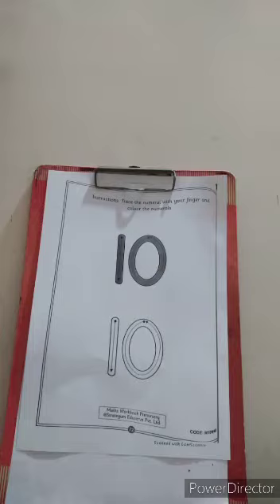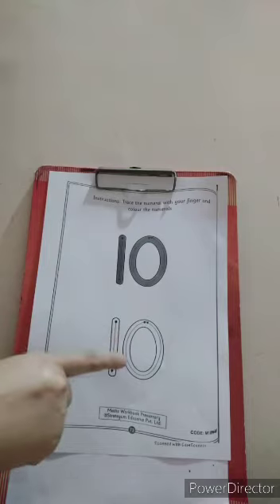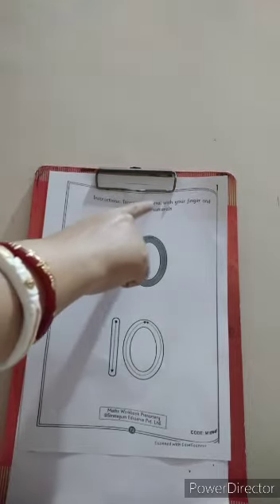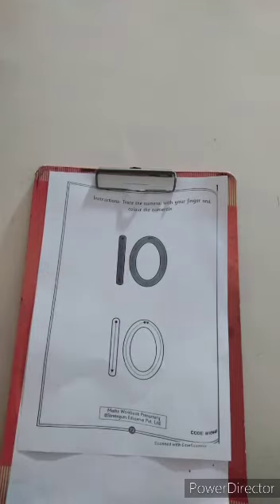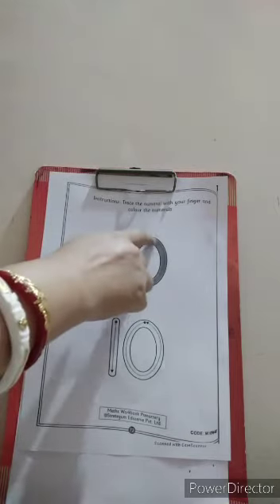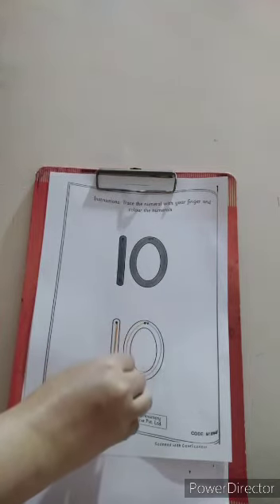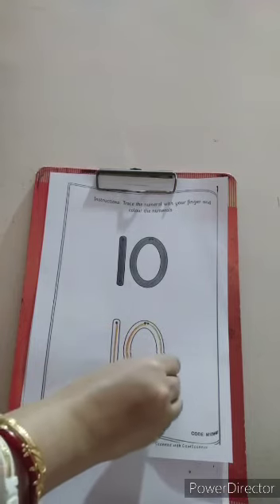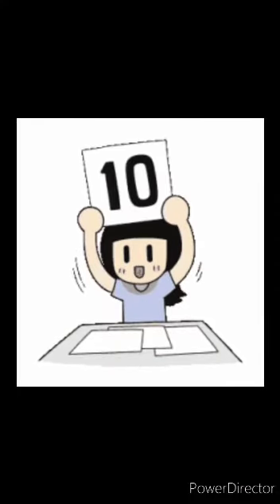Pre - Nursery Maths Workbook Page no 72 by Sunita Miss